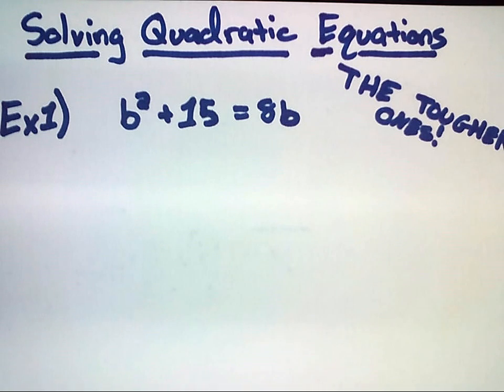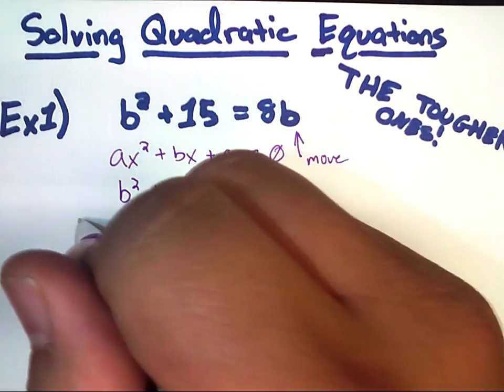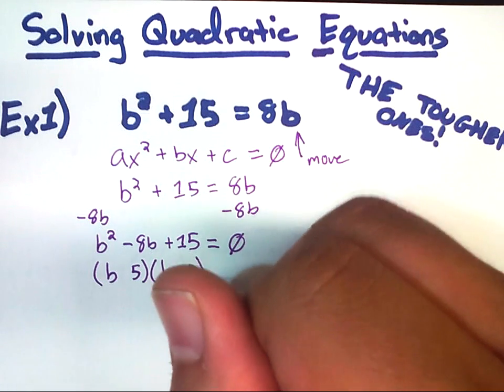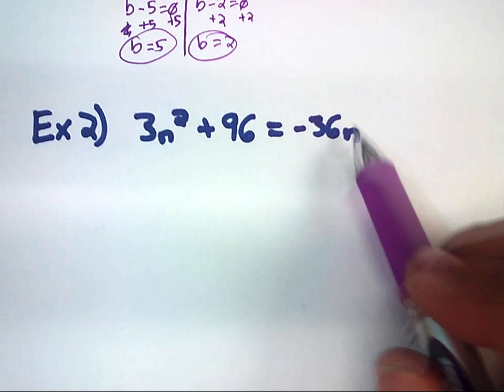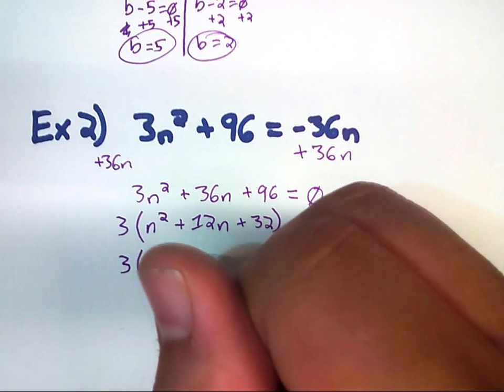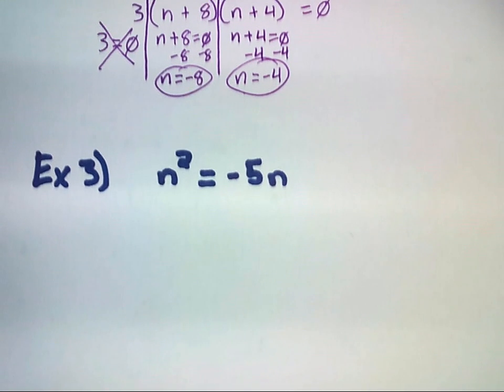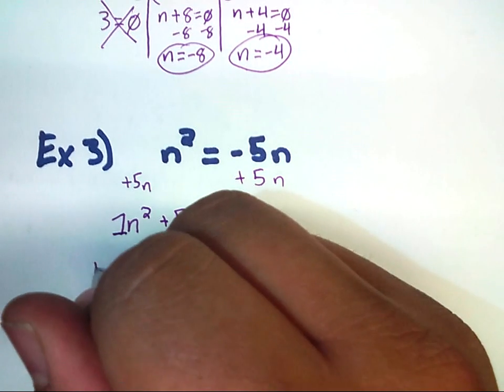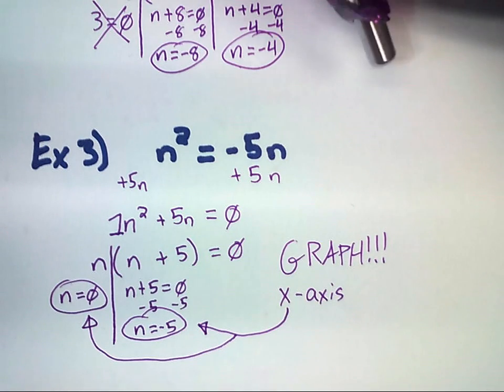Solving Quadratic Equations - When it's not equal to zero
This video shows you how to solve a quadratic equation.  It helps you set up the equation first by setting it equal to zero, then using the factor method it produces the roots.

NOTE: Yes, I know I made a boo-boo in the roots on the first problem. The roots are 5 and 3. I'm dumb.